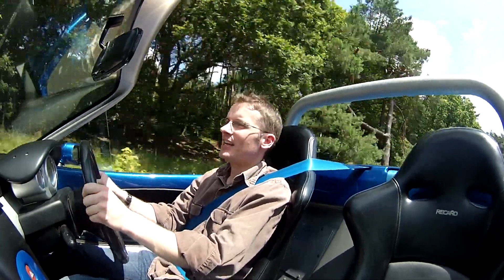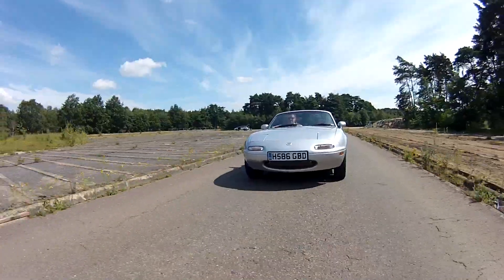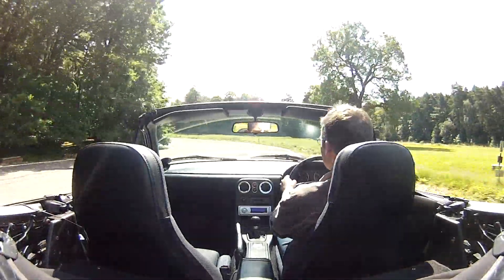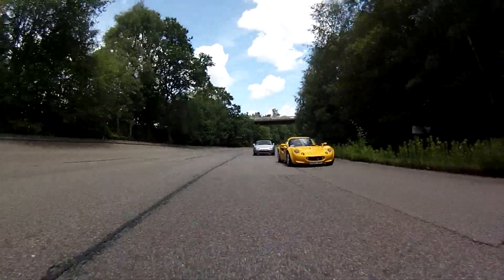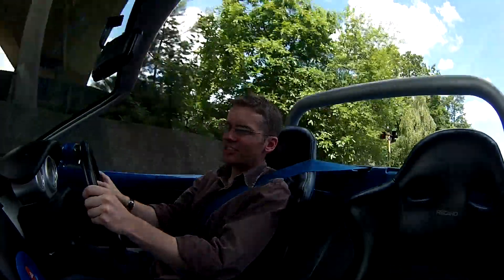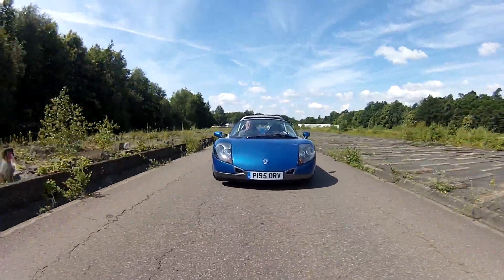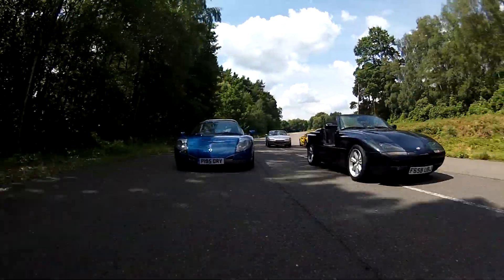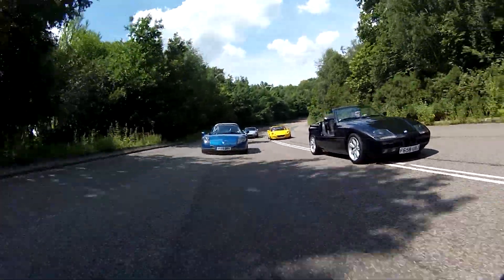BARGAIN SPORTS CARS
James Page drives four sports cars to suit different budgets. From the bargain-basement Mazda MX-5 through to the stripped-out Renault Sport Spider, Classic & Sports Car weighs up the pros and cons of the superb sports cars.